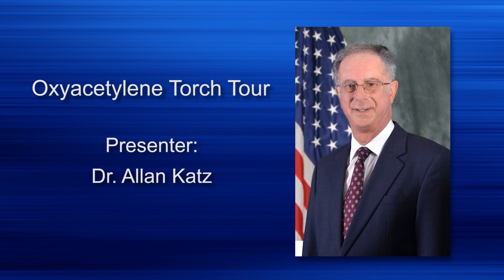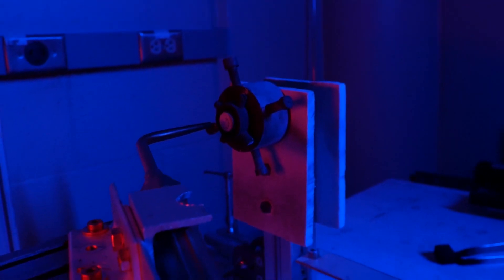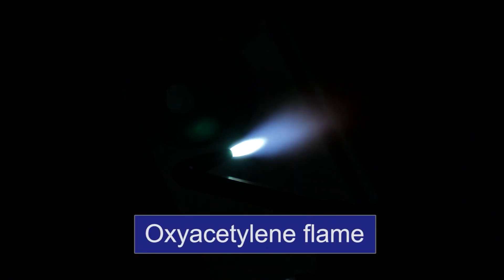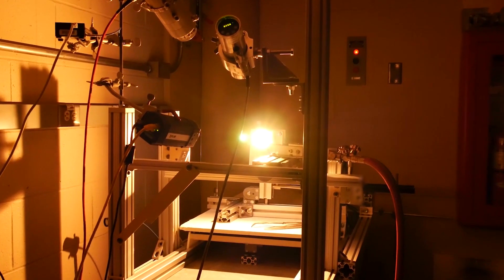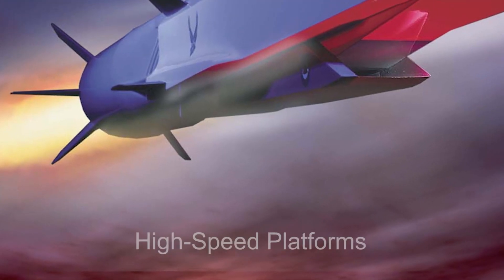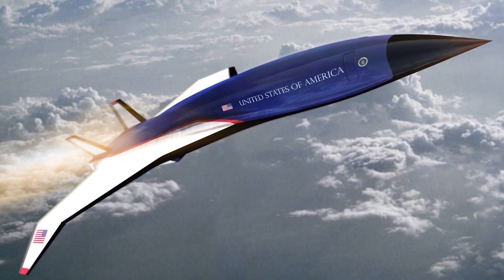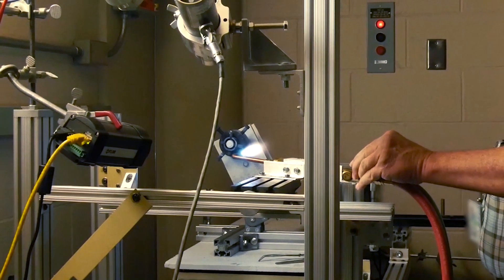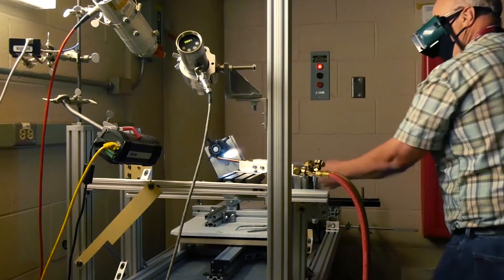Oxyacetylene Torch Tour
A full demonstration of oxyacetylene torch testing as a screening tool for materials that are candidates for application on high speed vehicles.